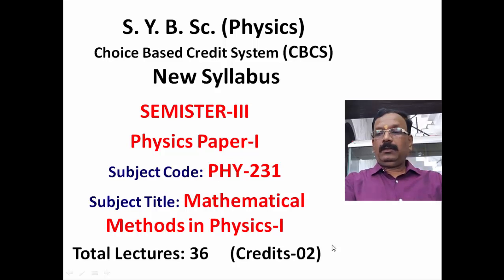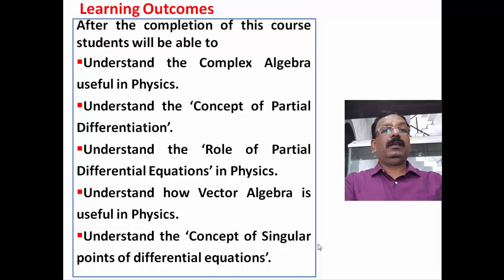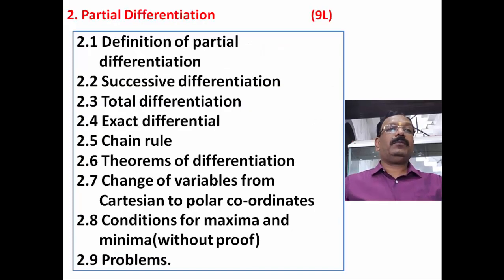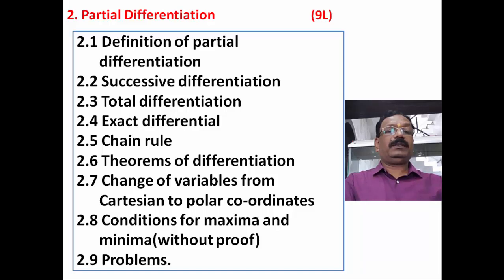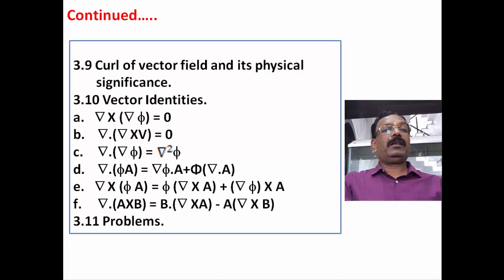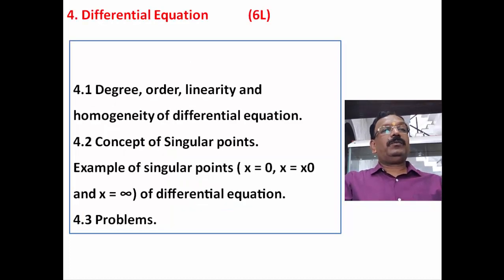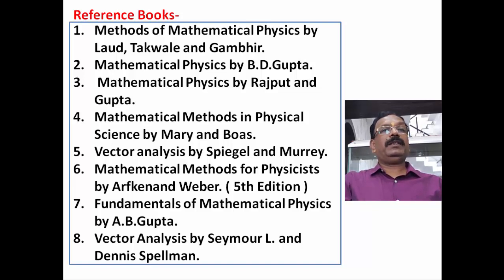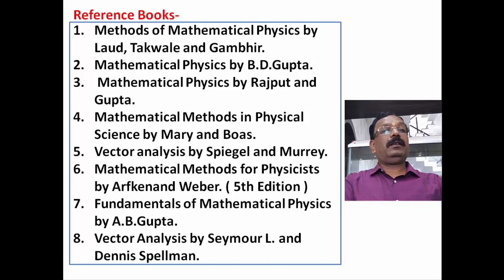SYBSc Syllabus CBCS Discussion